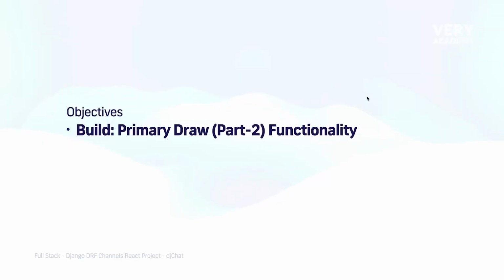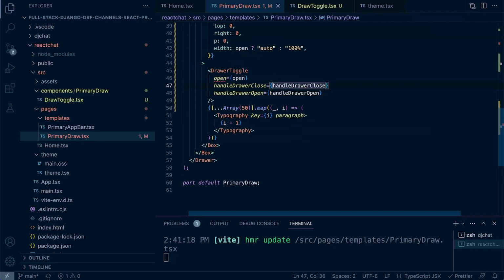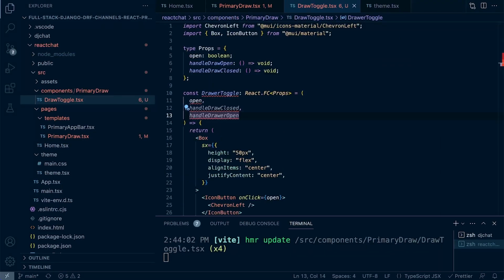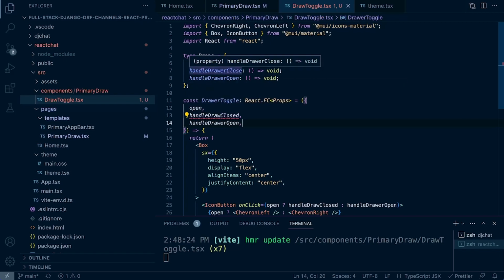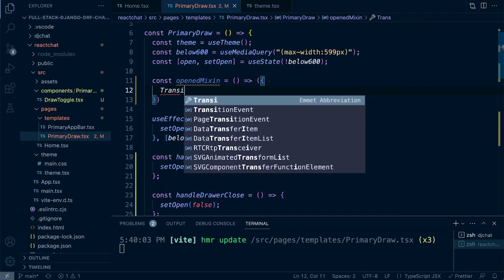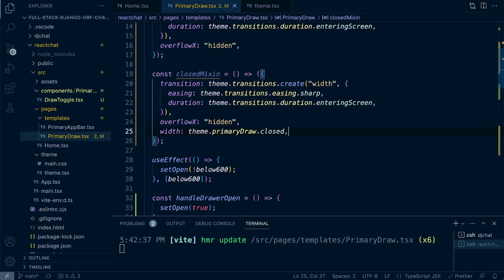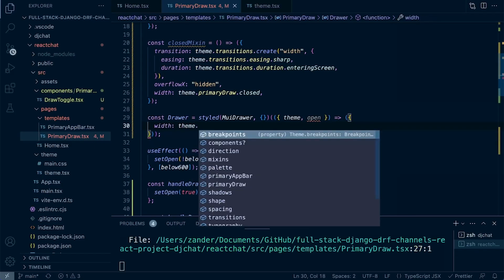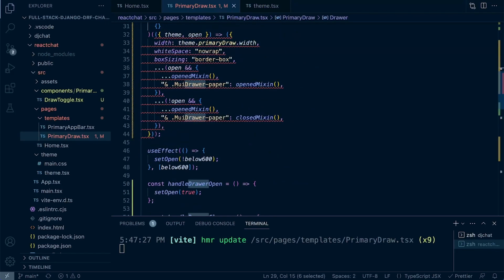Full Stack React Django DRF | Chat App | MUI Primary Draw (Part-2) Framework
Full Stack React Django DRF and Channels chat app project. Creating the Primary Draw in MUI